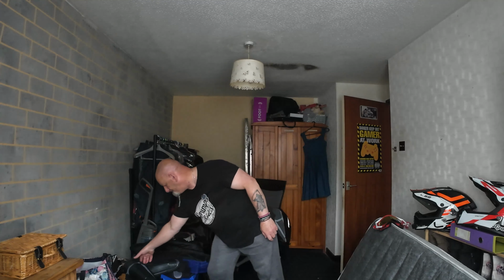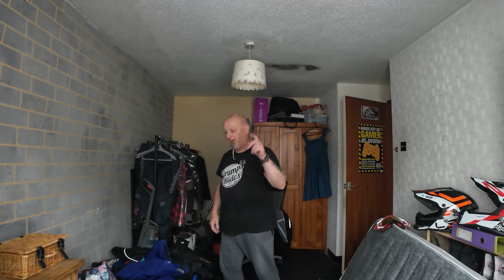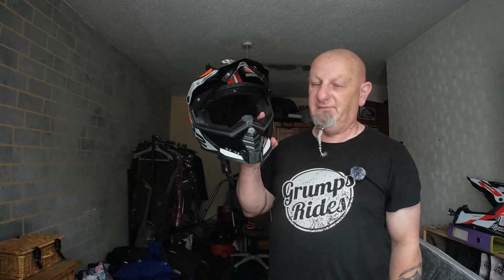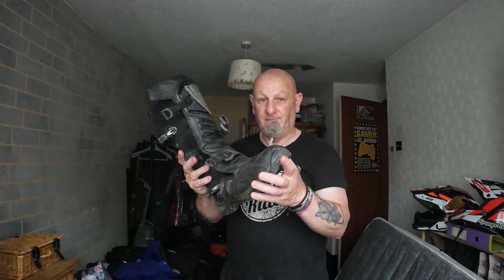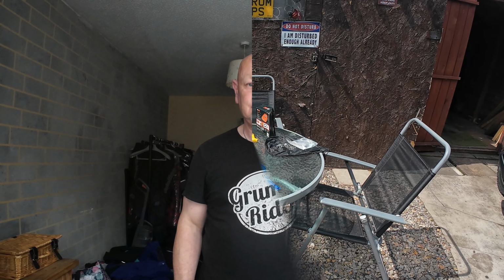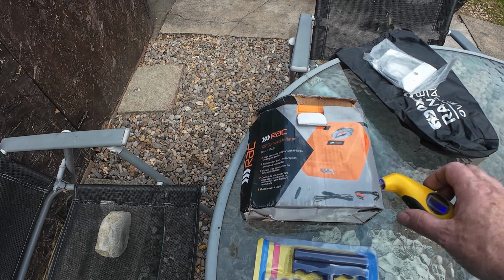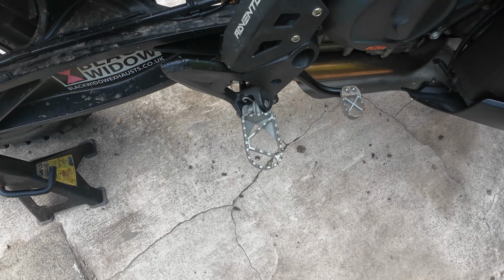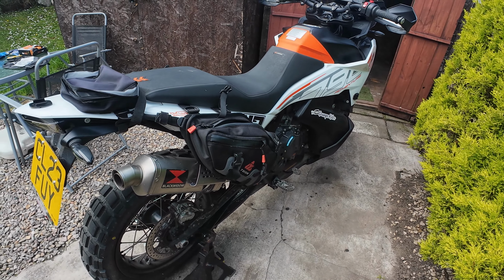What do I wear, off roading?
So, what do I wear, when I go off road?
This video, is what "I" wear...
I'm not saying, you should wear the same, nor am I
recommending any gear in particular.
This is just what I find comfortable and fits my budget.
It's just a 'guide', for novices, like me!